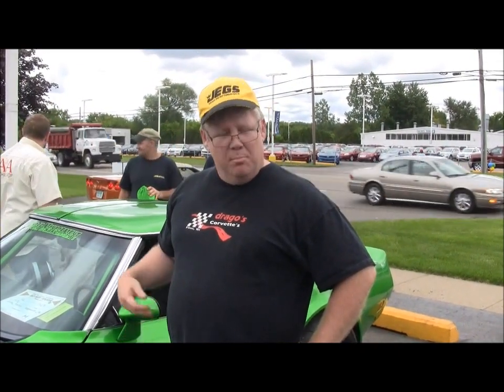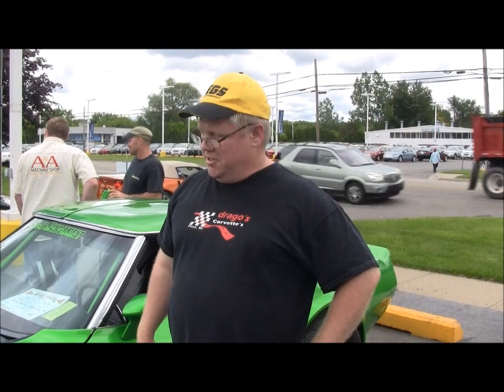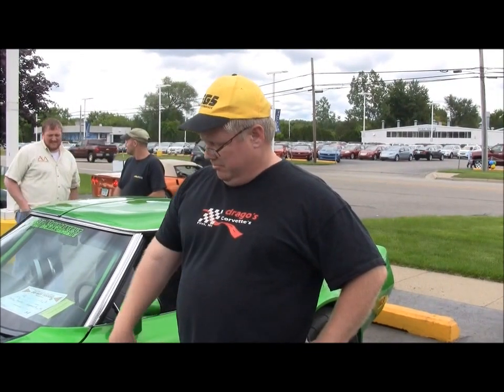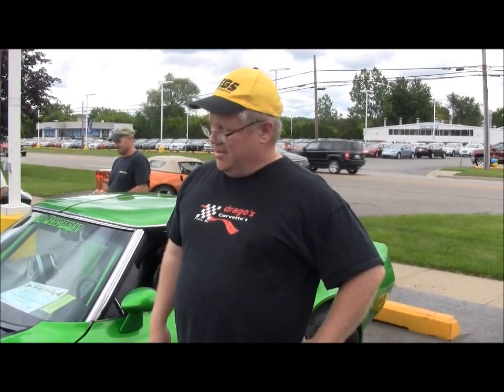1974 Stingray Corvette - 14th Annual Corvette Show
We had this great 1974 Stingray Corvette come in for our 14th Annual Corvette Car Show right here at Hank Graff Chevrolet in Davison. This Stingray has 825 horsepower with an additional 200 with nitrous, custom side exhaust, drag racing bars and a parachute!